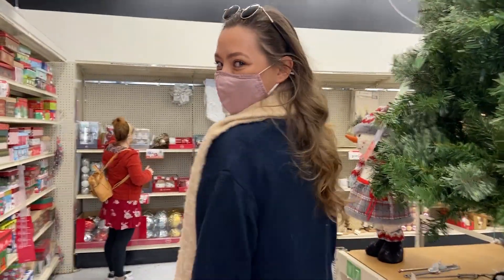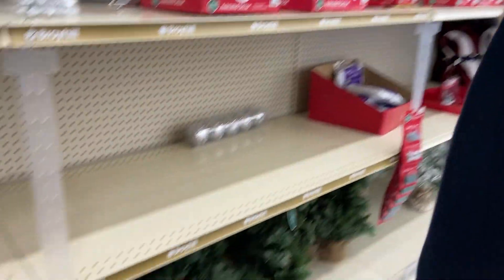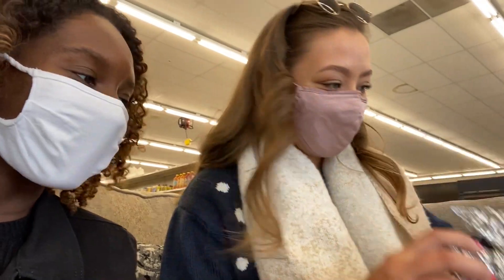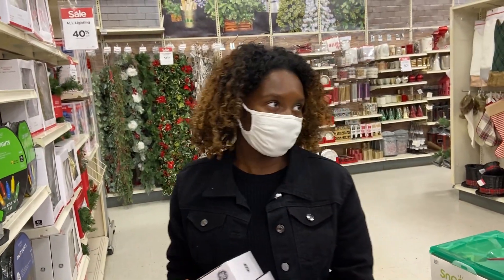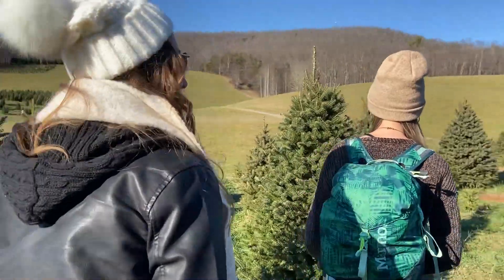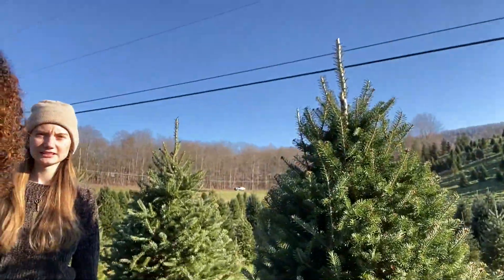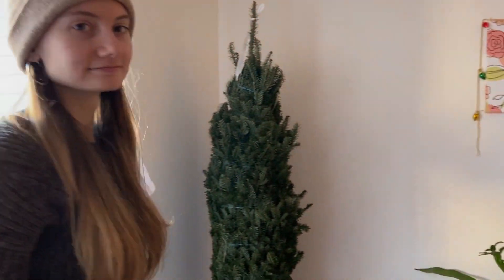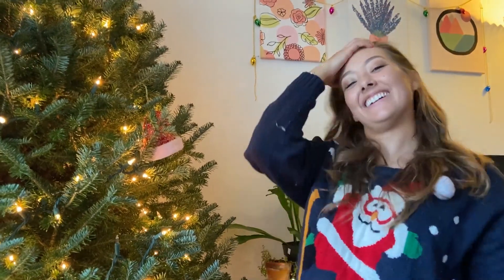Vlogmas Day 4: We got a Christmas Tree!!!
The roommates and I go out and get ourselves a fresh tree. I've never had a live tree before so it was quite the experience.